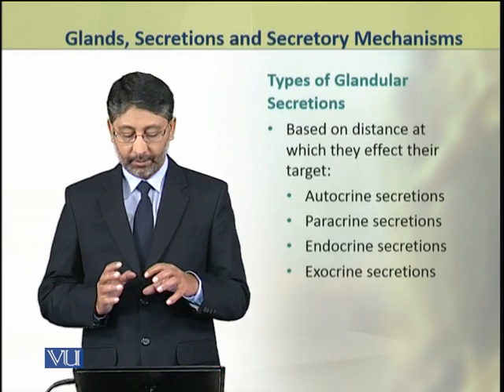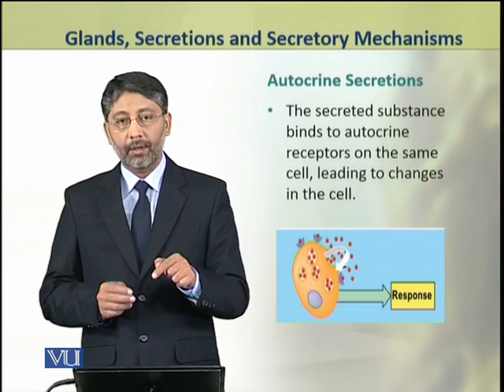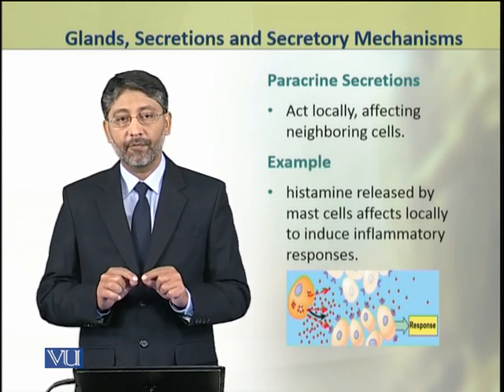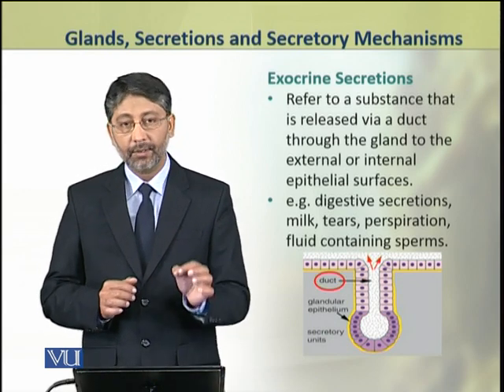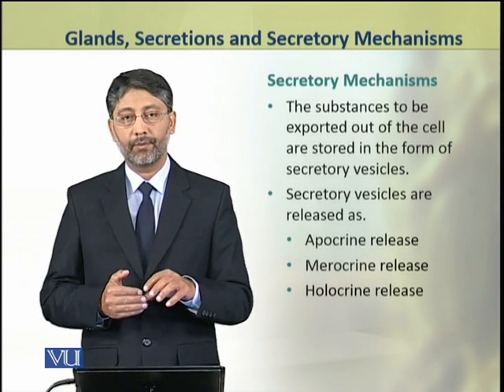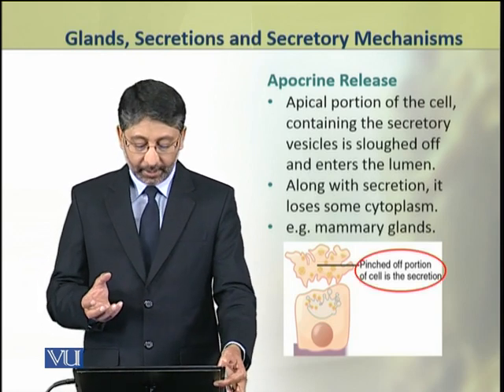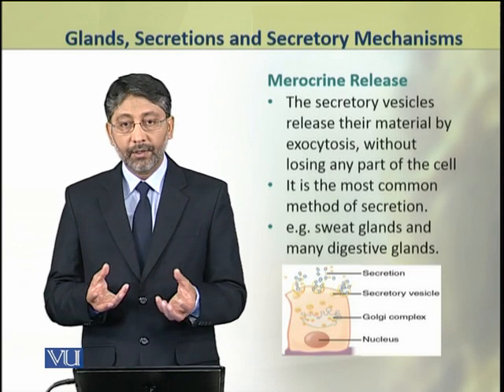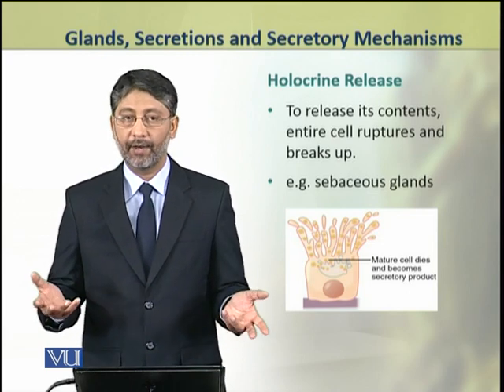Glands, Secretions & Secretory Mechanisms | Animal Physiology & Behavior (Theory) | ZOO502T_Topic068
Topic068: Glands, Secretions, and Secretory Mechanisms,
By Dr. Ateeq ul Jaleel